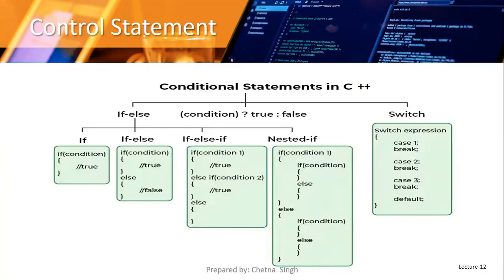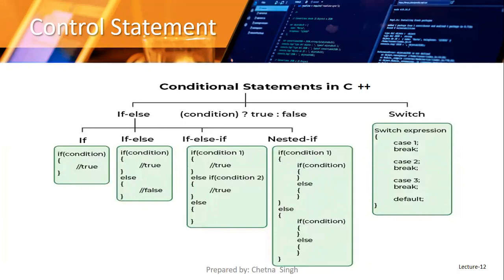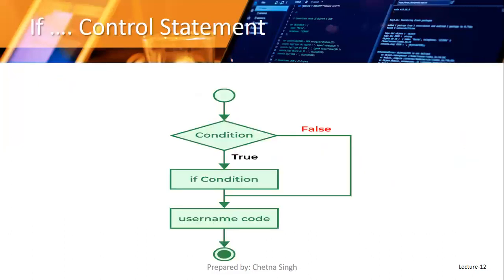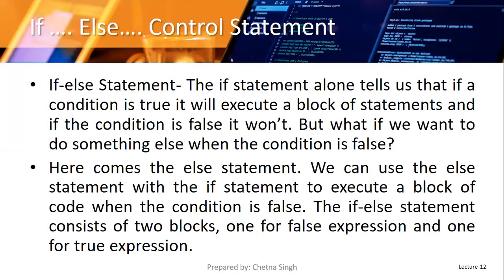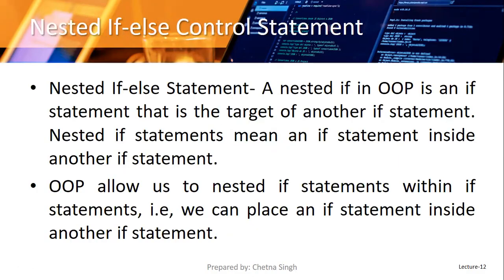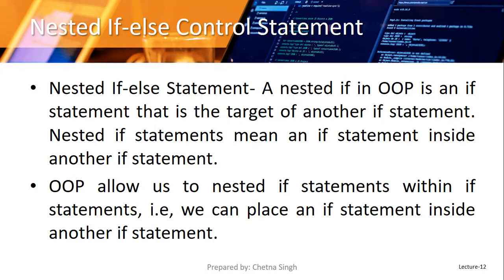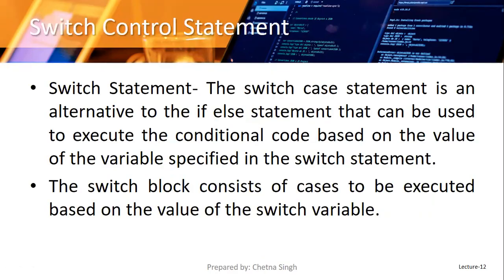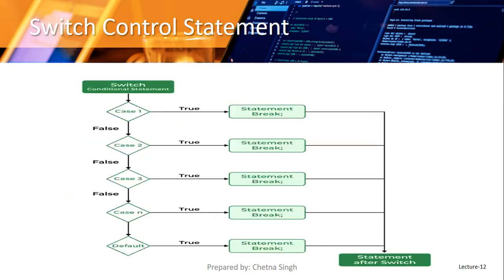Control Statements in Basic Computer Engineering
explanation of control Statement